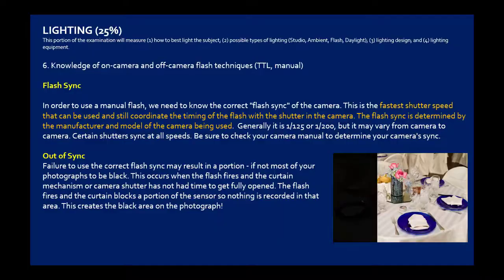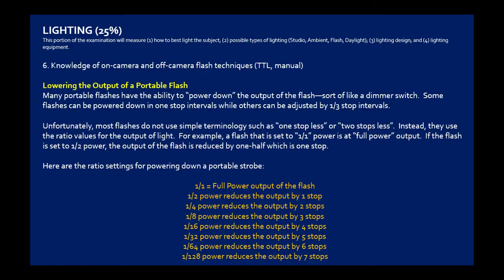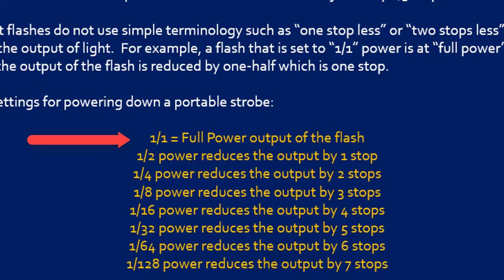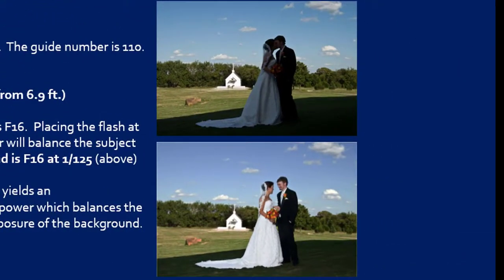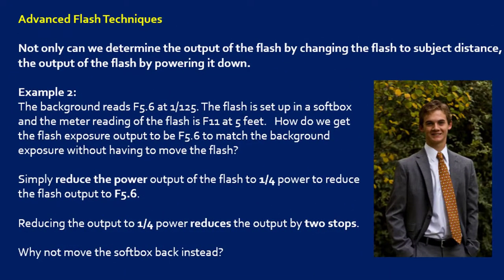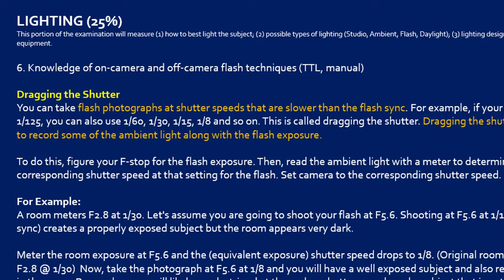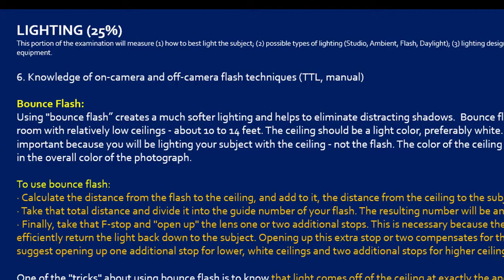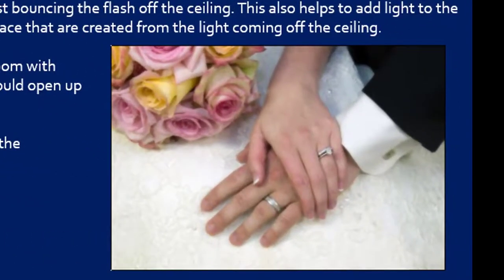Preparing for PPA Certification: Lighting E6 Part 2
6. Knowledge of on-camera and off-camera flash techniques